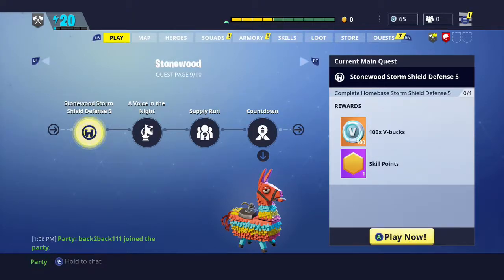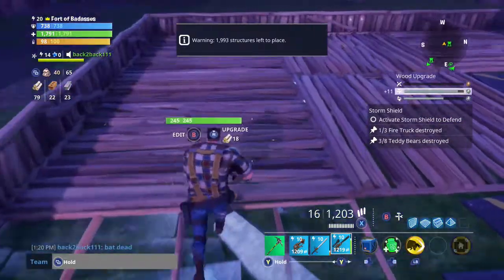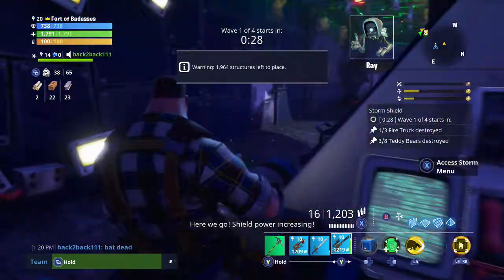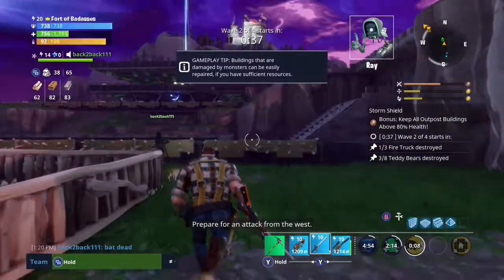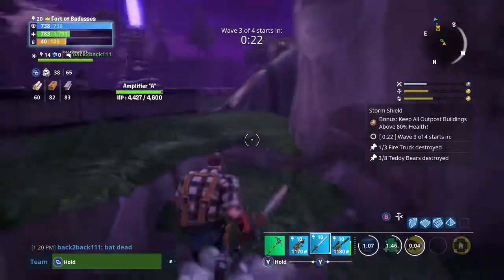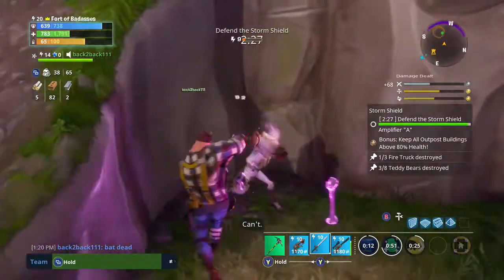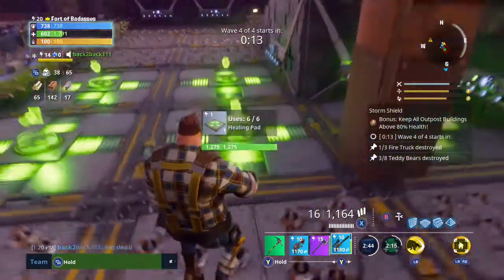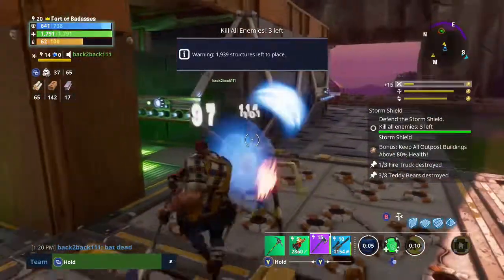Let's Play Fortnite Part 16 - Fifth Shield Expansion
Part 16 of my Fortnite Let's Play